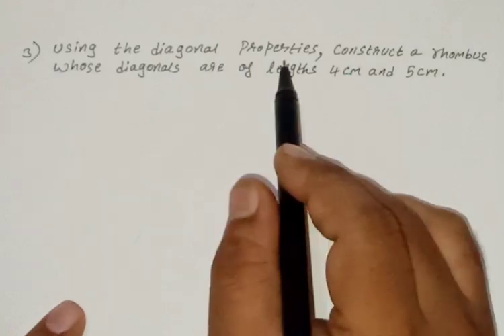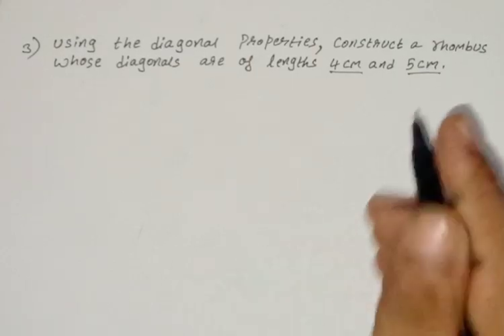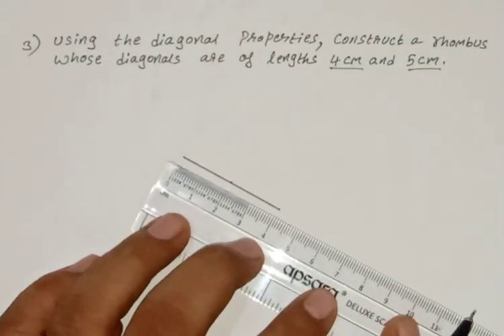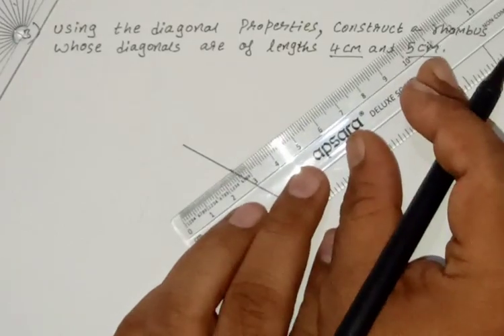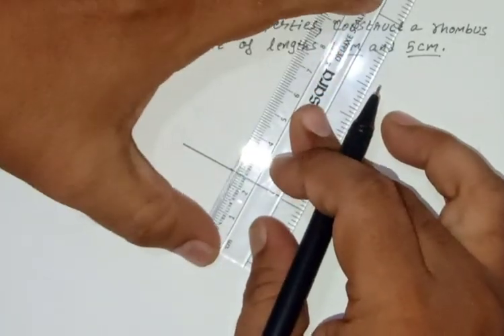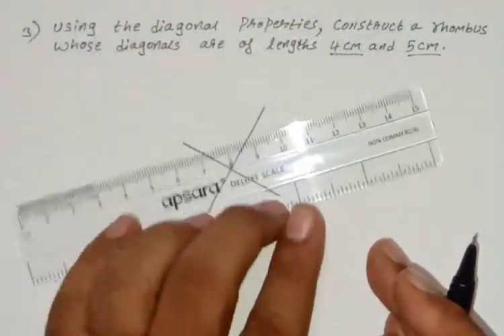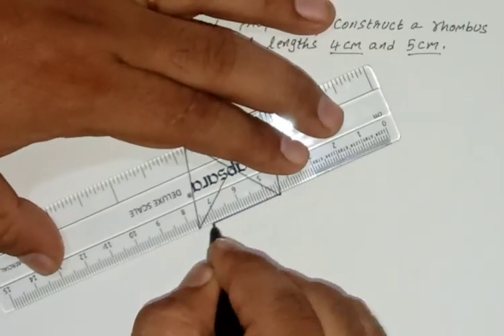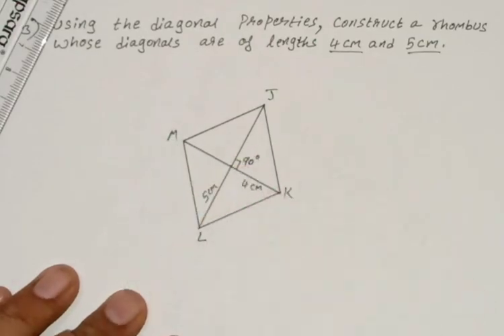Class 8 Maths | Construct a Rhombus Using Diagonal Properties | part 17 | NCERT Quadrilateral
📚 Welcome to Sadan Guide Centre!
In this video, you will learn Class 8 Mathematics (NCERT Ganit Prakash) Chapter 4 – Quadrilateral with clear, step-by-step construction.
✅ Topics Covered:
Construction of a Parallelogram using diagonal properties
Construction of a Rhombus using diagonal properties
Compass and ruler construction
NCERT Fig Out – Page 102
This lesson is helpful for Class 8 CBSE, State Board, and all students preparing for school exams.